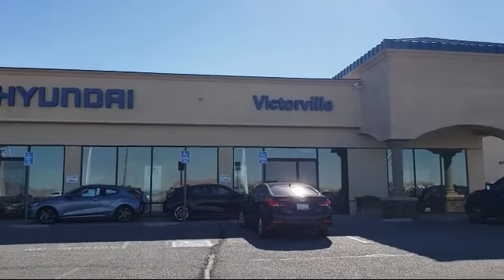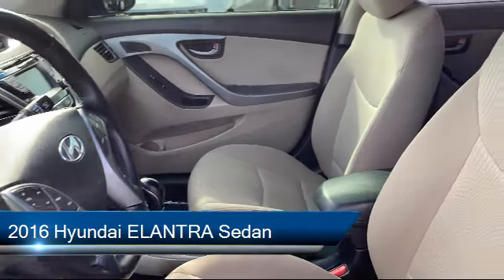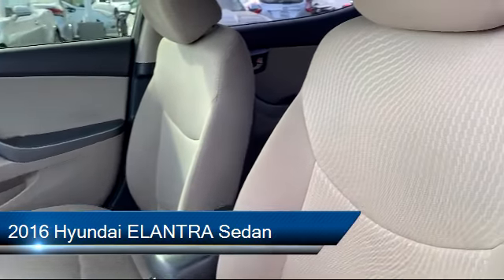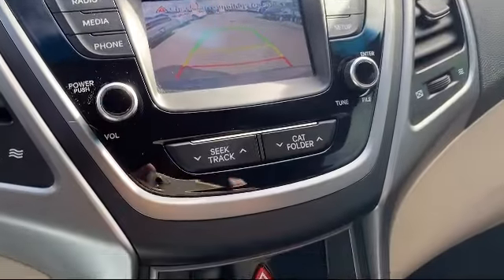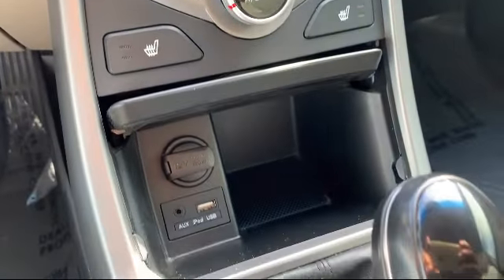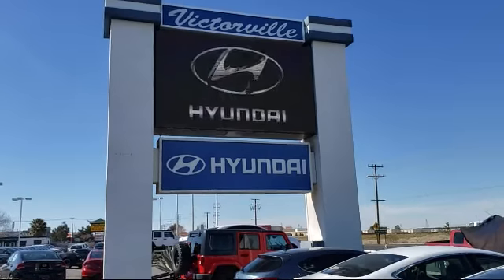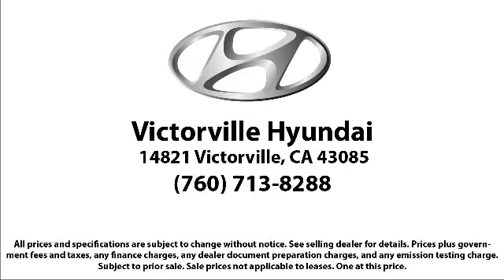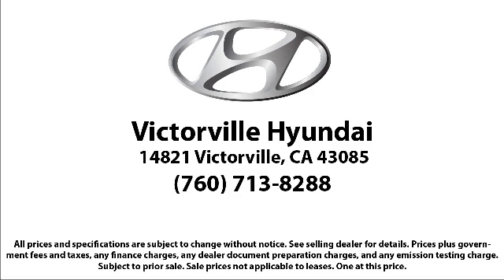2016 Hyundai ELANTRA Sedan Value Edition Victorville Apple Valley Hesperia Adelanto Barstow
2016 Hyundai ELANTRA Sedan Value Edition Stock Number: 2010304 Vin:5NPDH4AE7GH679421.

Victorville Hyundai
14821 Palmdale Rd A